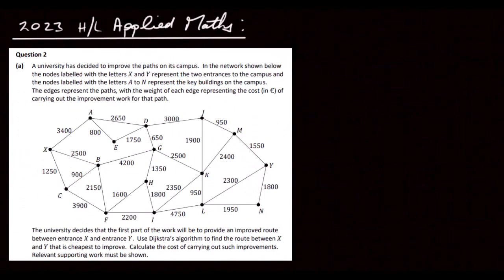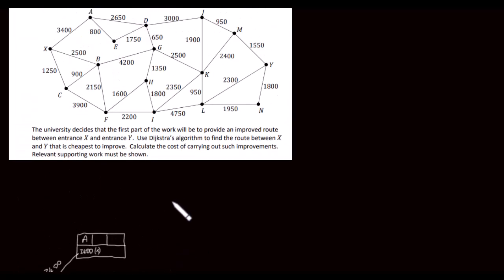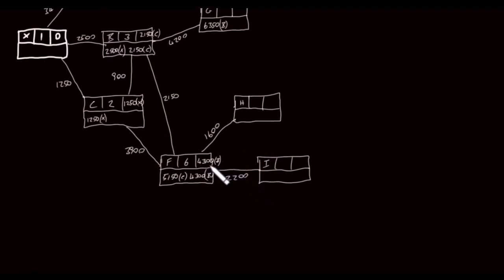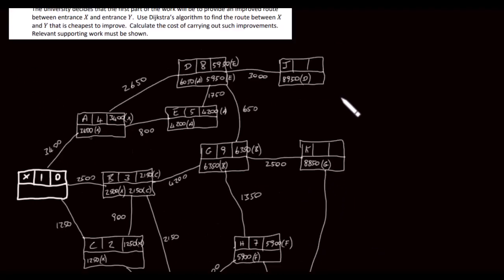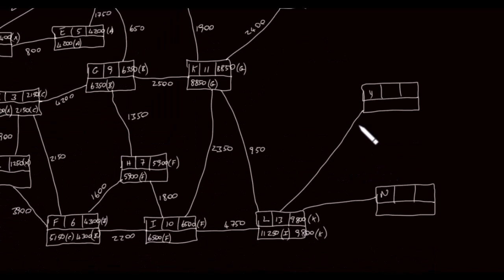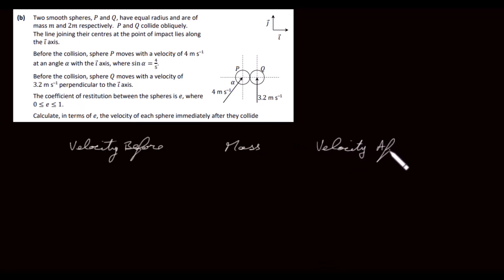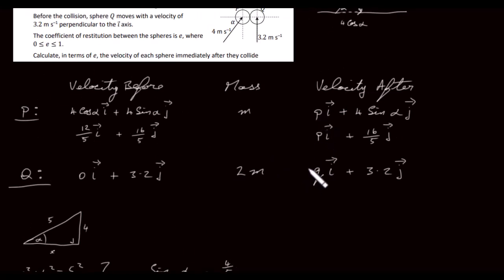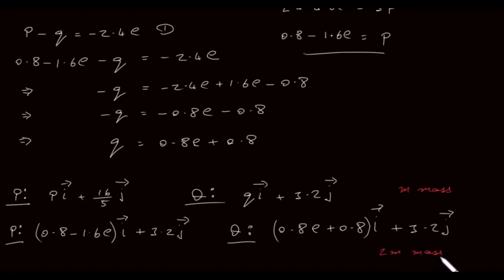2023 HL Applied Maths LC Q 2